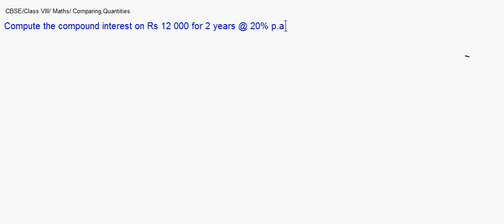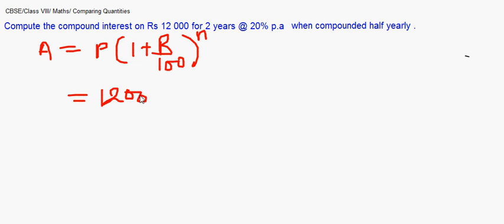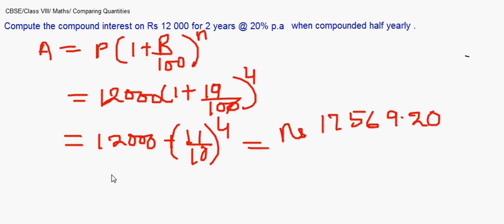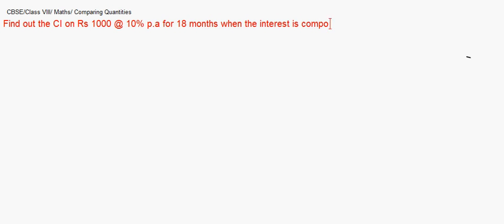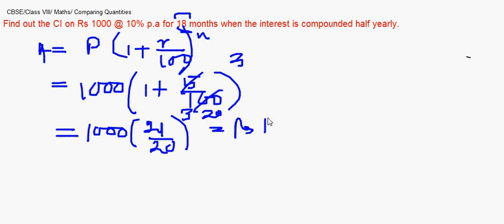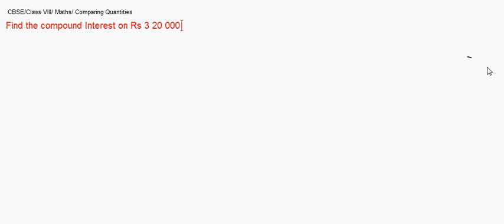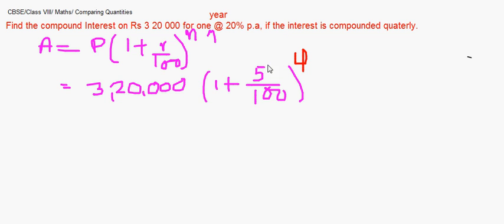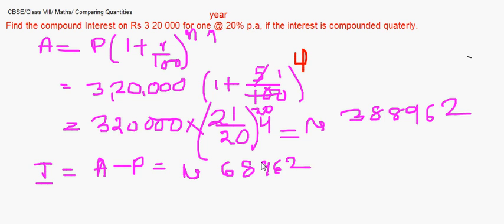eTuitions CBSE Class VIII Maths - Comparing Quantities 08